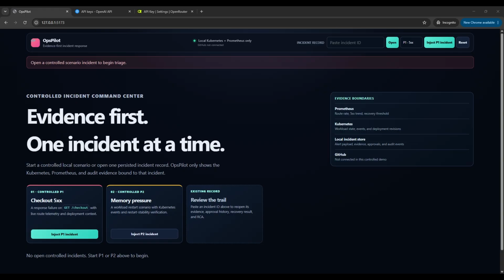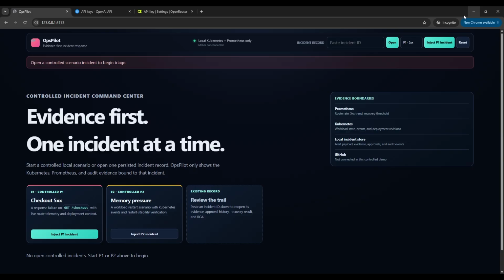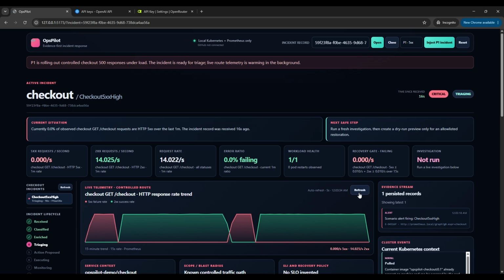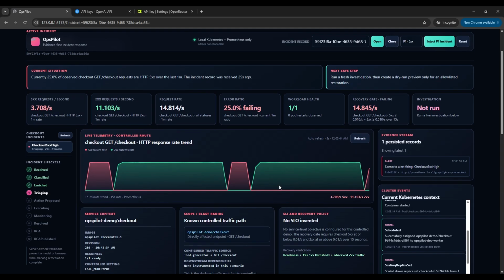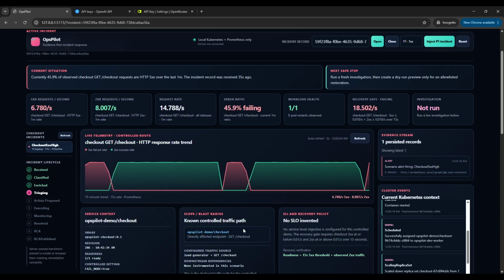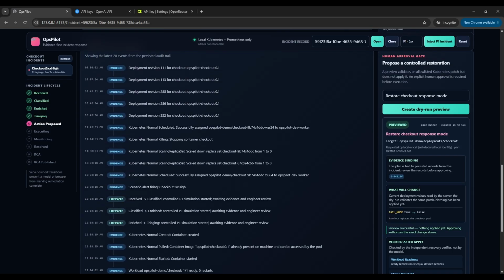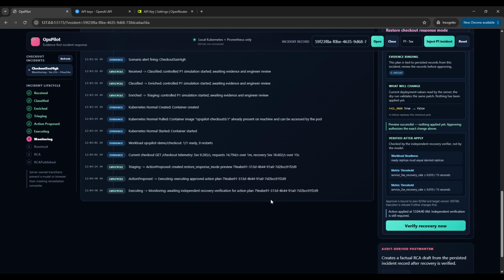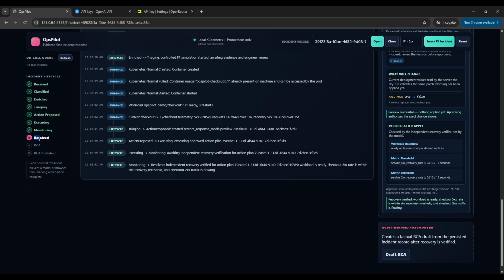OpsPilot — Conversational AI Copilot for Incident Response | OpenAI Build Week 2026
OpsPilot is an evidence-first incident-response copilot for Kubernetes, built solo in one week for OpenAI Build Week 2026 (Developer Tools track).

When an alert fires, OpsPilot investigates with GPT-5.6 — reading live Prometheus metrics, Kubernetes events, logs, and deployment history — and returns a root-cause conclusion where every claim cites its evidence. It then proposes an allowlisted fix that only executes after a Kubernetes dry-run preview and explicit human approval. Recovery is confirmed by an independent verifier, and the RCA drafts itself from the audit trail.

What the demo shows:
• A controlled failure injected into a real local Kubernetes cluster (kind) with live Prometheus telemetry — nothing pre-recorded
• GPT-5.6 investigating and citing evidence for the root cause
• A dry-run preview showing the exact change before anything is applied
• The human approval gate — approval is bound to one exact plan
• Independent recovery verification and an audit-derived postmortem

How it was built:
Codex was my implementation partner throughout — backend, safety gates, and tests. GPT-5.6 (Terra) powers the live investigation shown in this video, via the OpenAI Responses API.

Stack: Python · FastAPI · React · TypeScript · Kubernetes (kind) · Prometheus · SQLite · OpenAI Responses API

Note: the incidents shown are deliberately injected in a controlled local environment; the telemetry, investigation, approval, and recovery are all live and unscripted.